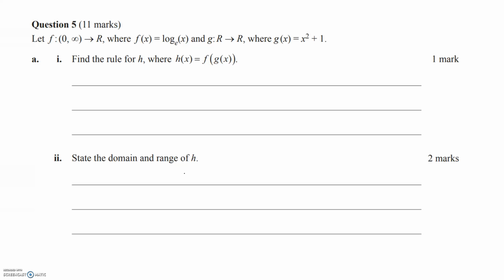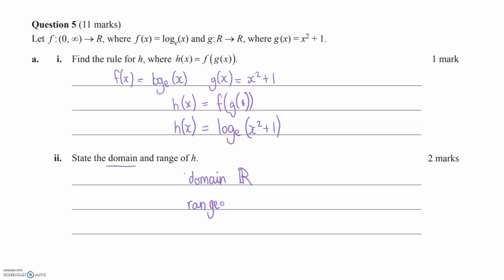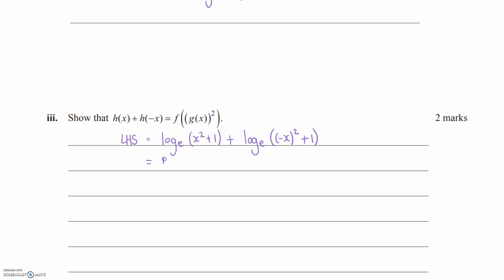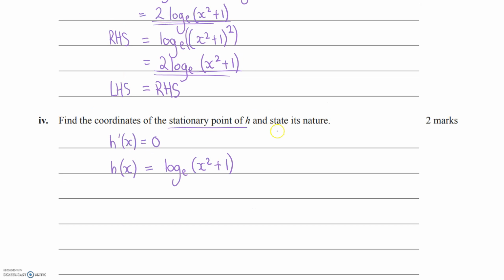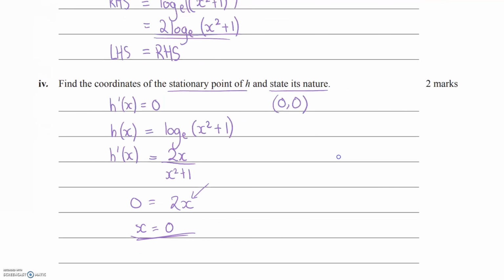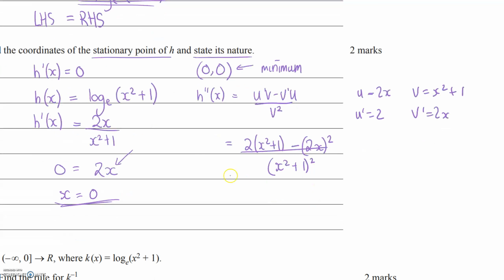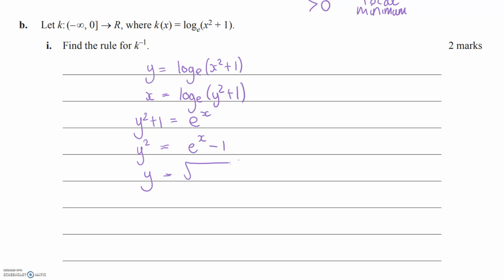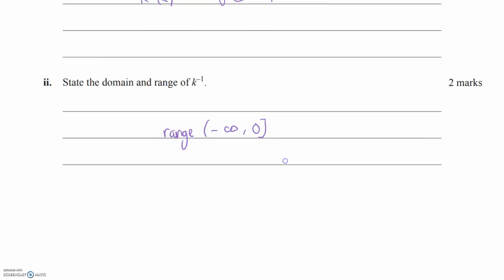2016 VCE Mathematical Methods Exam 1 - Question 5